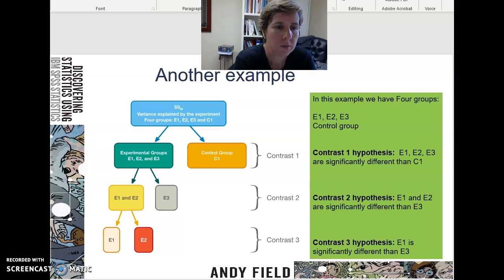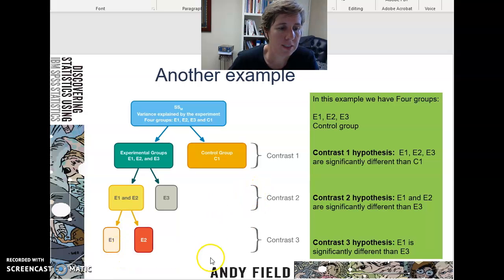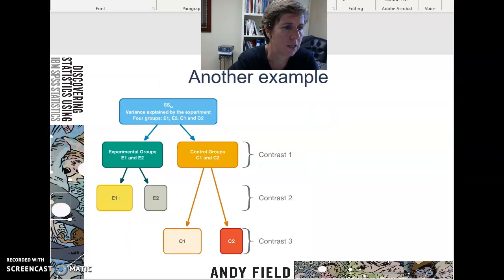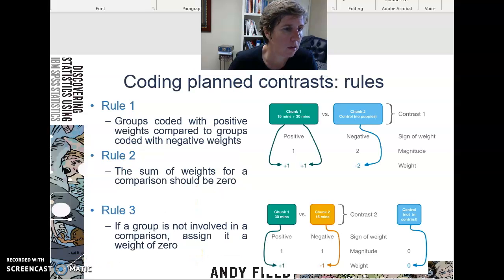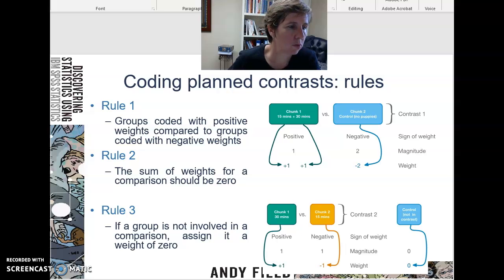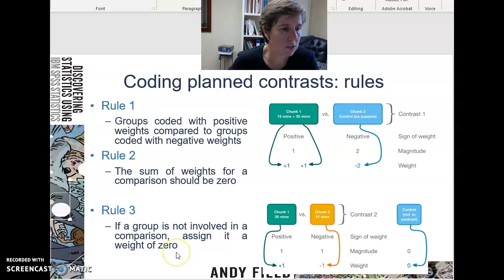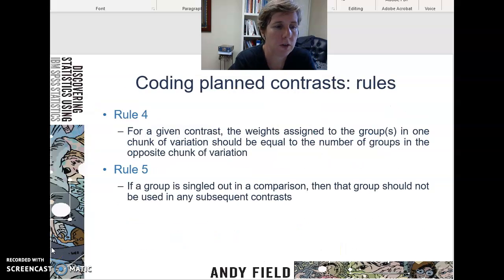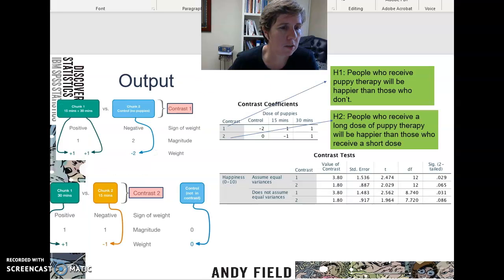EDUC Chph 12 Contrasts